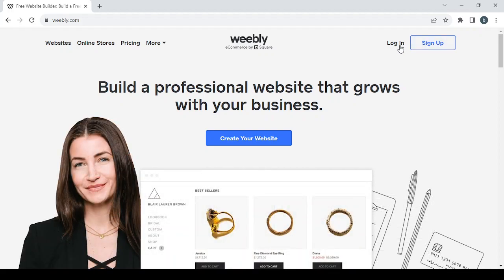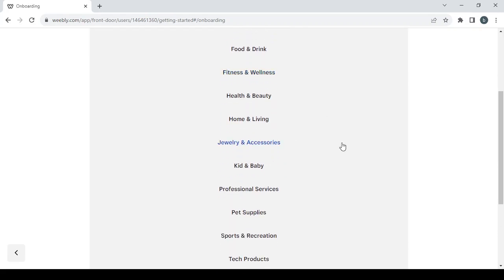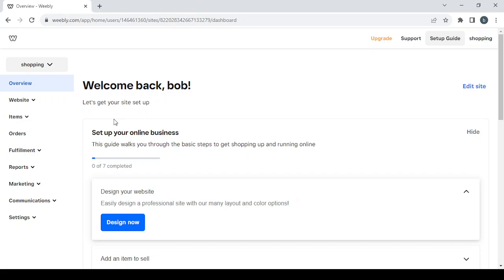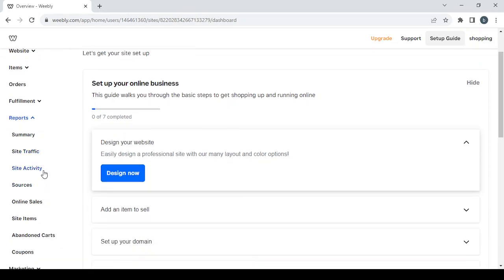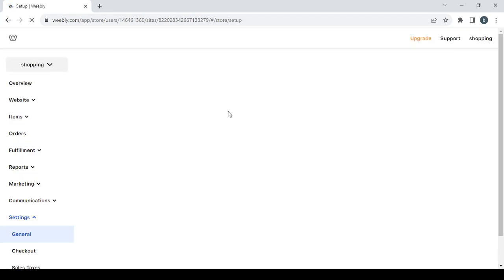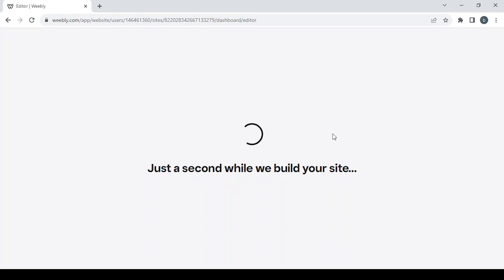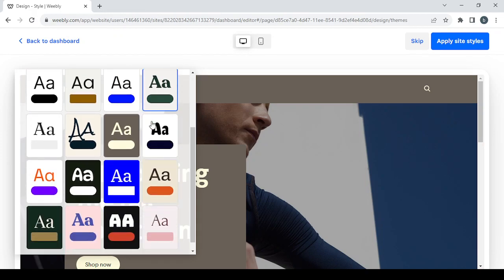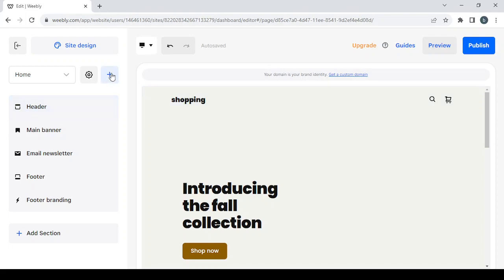How To Create a Professional Fitness and Workout Equipment Ecommerce Website on Weebly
How To Create a Professional Fitness and Workout Equipment Ecommerce Website on Weebly 2023

in this video we discuss :

Empower individuals on their fitness journey with your own online store for fitness and workout equipment, sculpted using Weebly. Our comprehensive guide will lead you through the process of setting up your Weebly website, showcasing a dynamic range of fitness gear, optimizing product listings, and connecting with fitness enthusiasts and health-conscious individuals striving for peak performance. Whether you're a fitness guru or dedicated to promoting a healthier lifestyle, this guide will empower you to establish a successful Weebly ecommerce business in the realm of active living and well-being